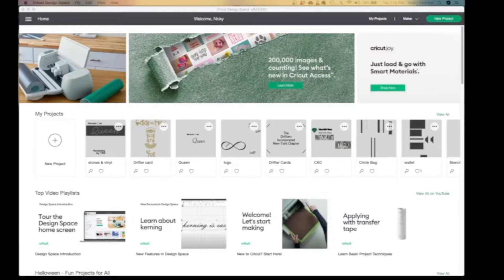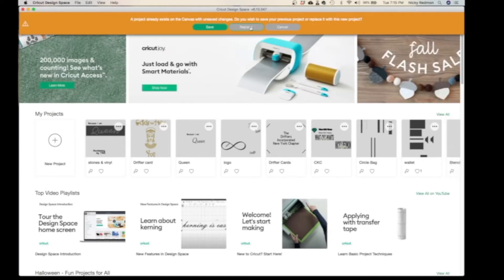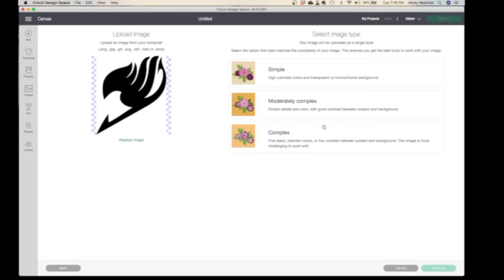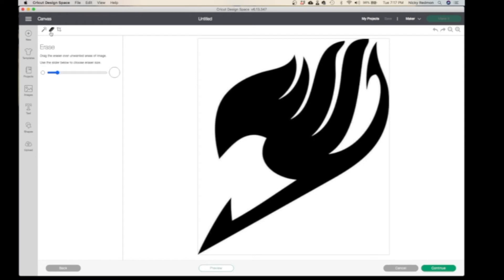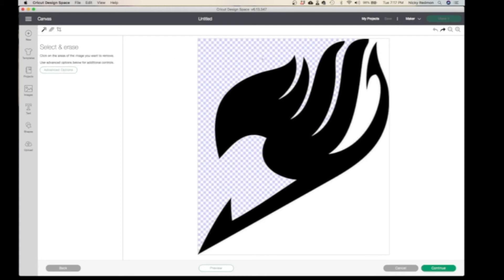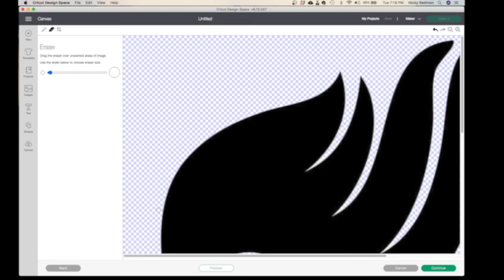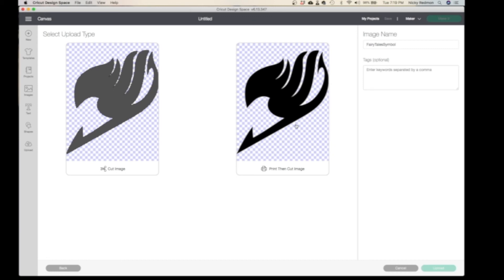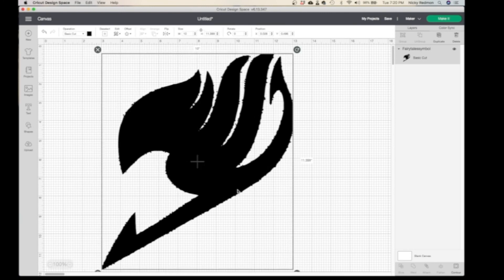How to upload an image to Cricut Design Space!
How to upload an image to Cricut Design Space: Now that you have downloaded the cricket design software, what's next? Follow along as I guide you through uploading your image and getting your project started!